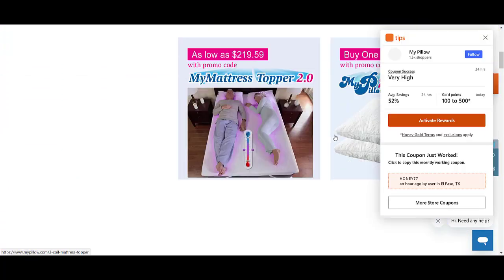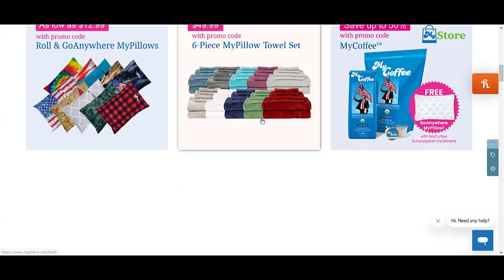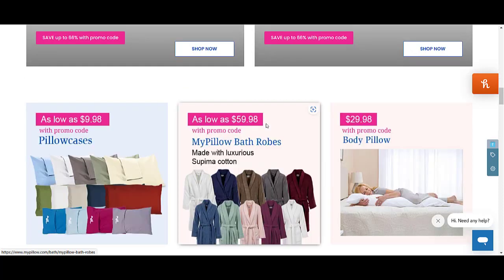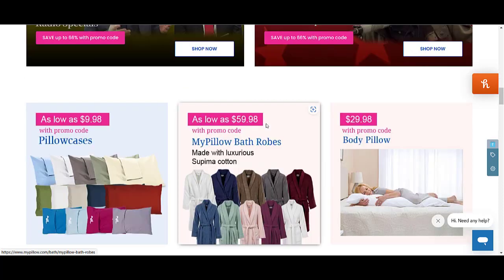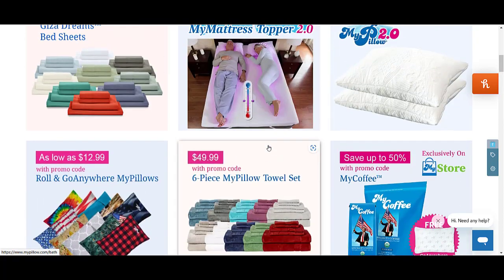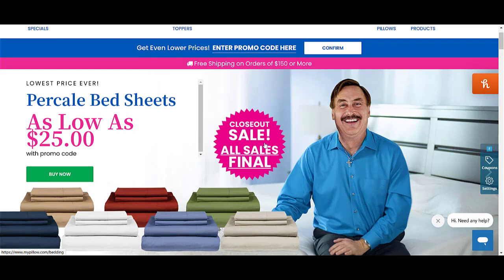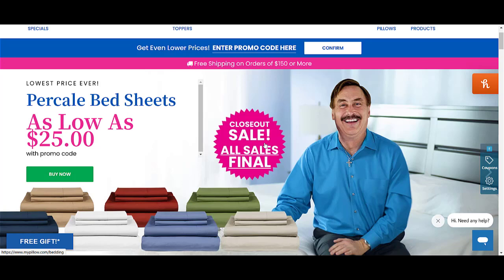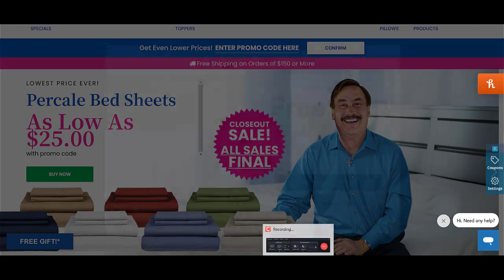My Pillow 2.0 Promo Code For New & Existing Users | My Pillow 2.0 Coupon Code